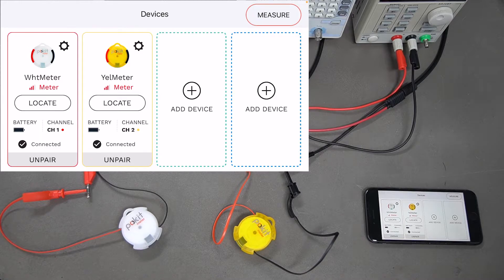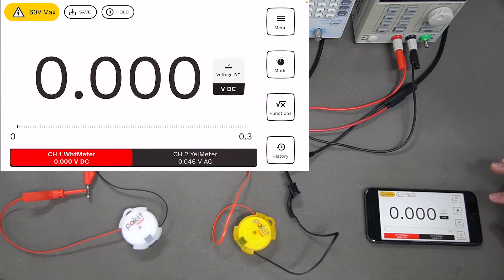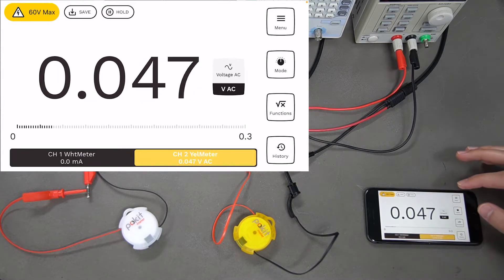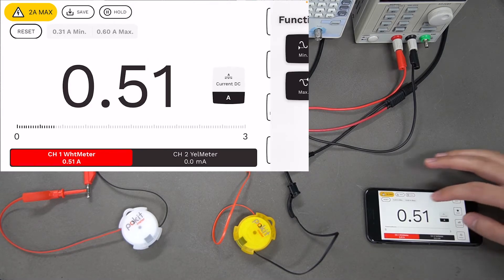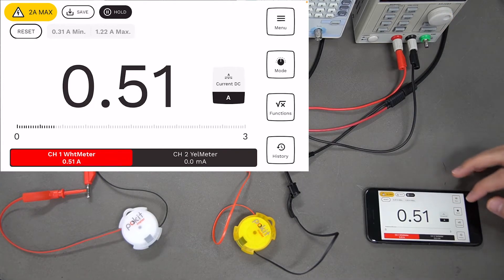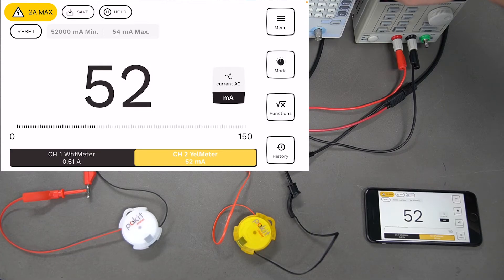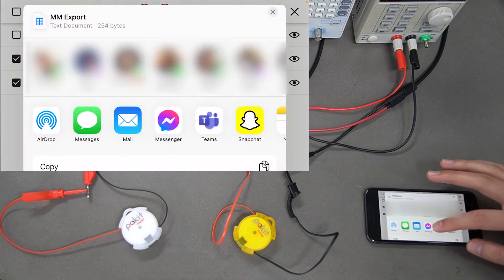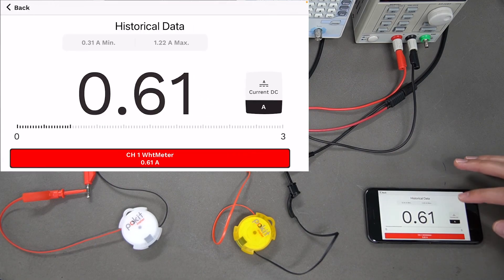Multimeter - Current - Pokit User Guide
How to measure current with Pokit's multimeter function.

00:00 Accessing Current mode in Pokit's Multimeter function
00:35 Current mode warning
00:54 Measuring DC current
01:05 Functions (min/max)
01:22 Holding a measurement
01:32 Saving a measurement
01:39 Measuring AC current
02:02 View/export/delete a saved data